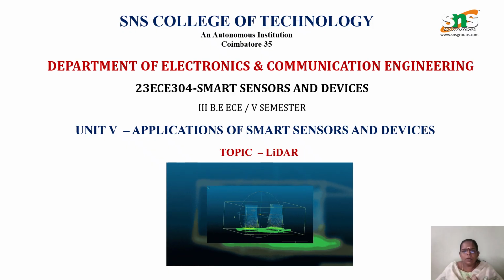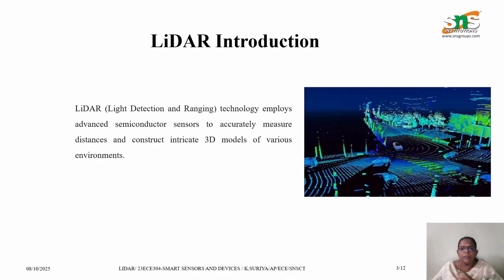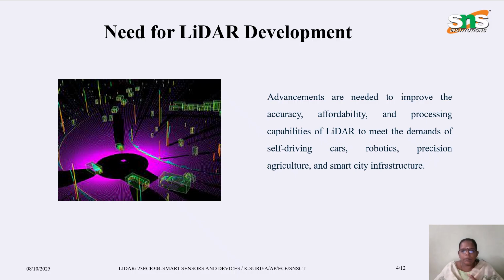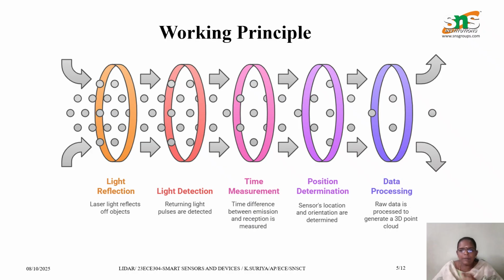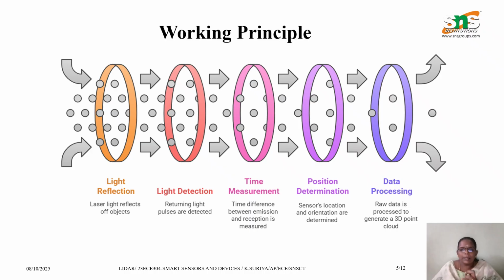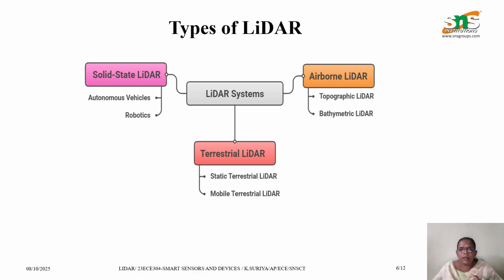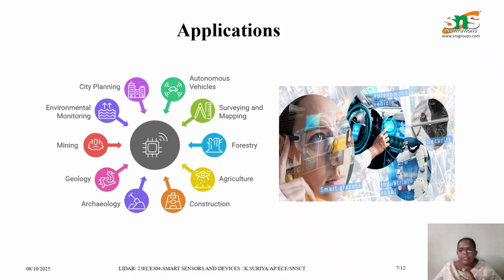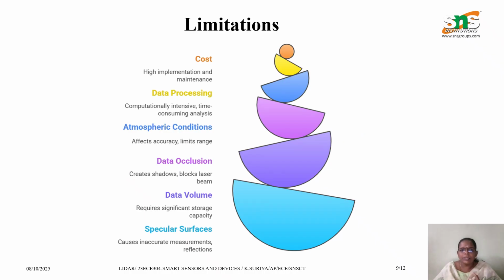LiDAR | Smart Sensors & Devices | SNS Institutions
LiDAR, which stands for Light Detection and Ranging, is a remote sensing technology that uses laser light to create a 3D representation of the Earth's surface and objects. The need for LiDAR development is driven by its growing applications in autonomous systems, detailed mapping, environmental monitoring, and quality control across various industries. Advancements are needed to improve the accuracy, affordability, and processing capabilities of LiDAR to meet the demands of self-driving cars, robotics, precision agriculture, and smart city infrastructure.